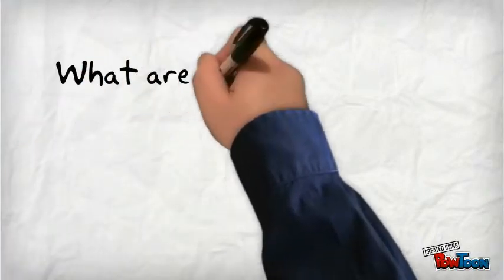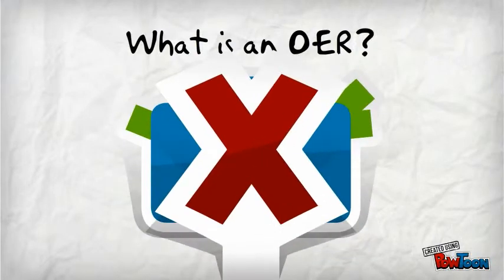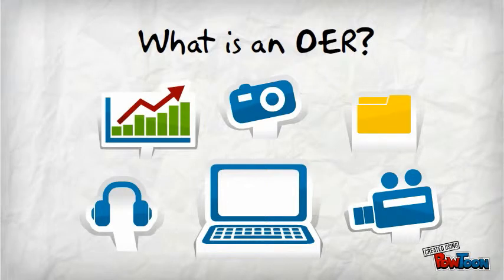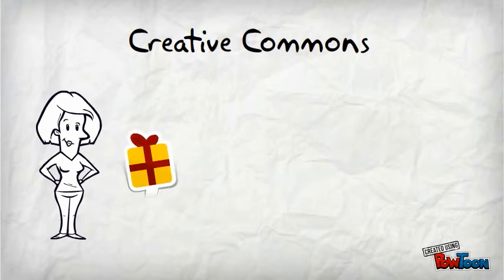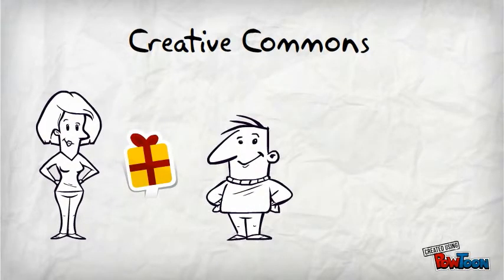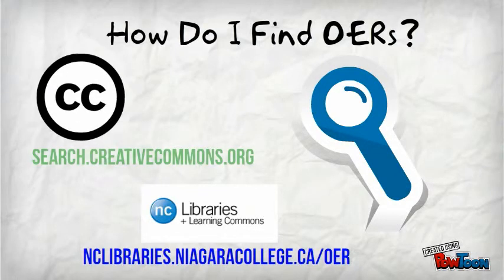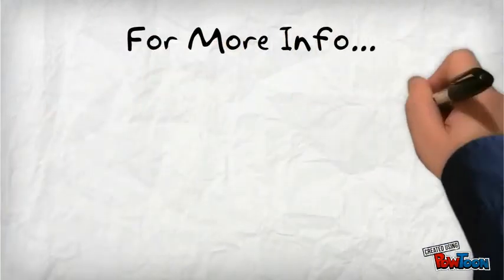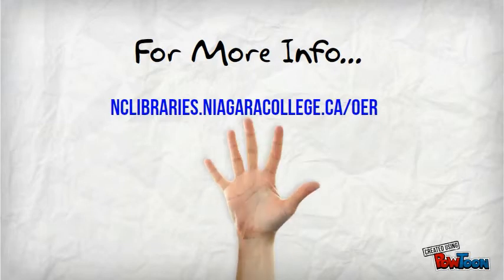What are Open Educational Resources (OERs)? with ncLibraries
A basic introduction to OERs for Niagara College students, faculty, and staff from ncLibraries.